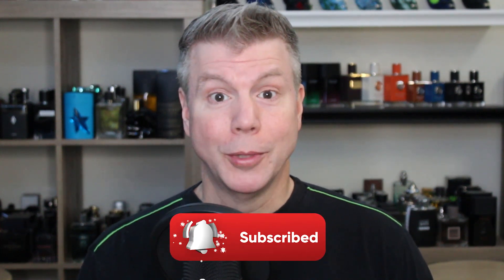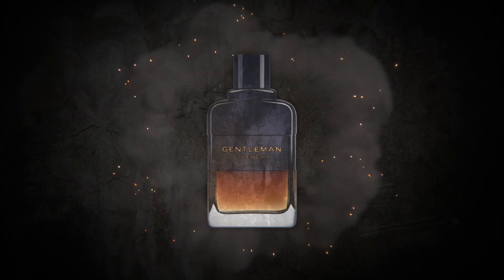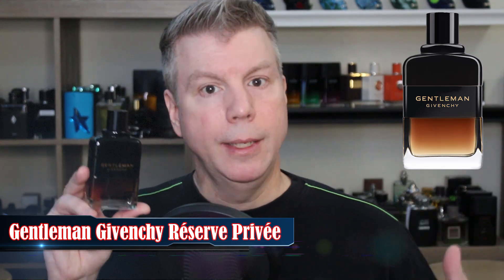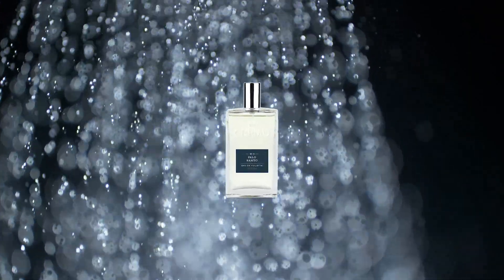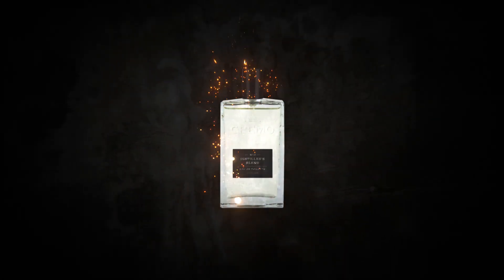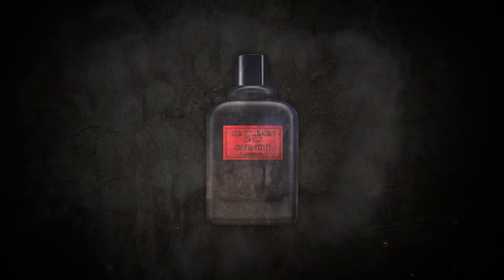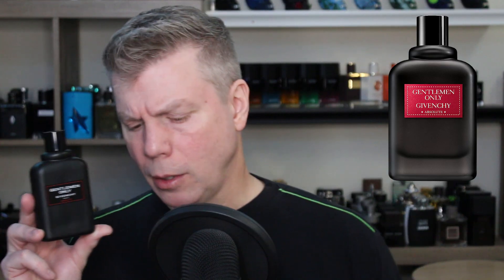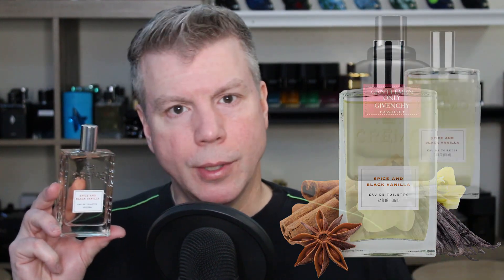Favorite Cremo Scents & The Popular Fragrances They Smell Like!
It’s no surprise that Cremo is a grab-bag brand of popular fragrance aromas for men. They make some good products, and today I feature some of my favorites, with a few popular fragrance comparisons!

Chapters
00:00 Intro
00:37 Cremo-the-crop!
02:15 Givenchy Gentleman Reserve Privee
03:05 First [1st]
04:44 Fierce Reserve
05:37 Second [2nd]
07:54 Gentleman Only Absolute
08:25 Third [3rd]
10:34 Outro

FragranceX     -  FX15
Fragrance.net -  GWTR4

5 UNIQUE FALL SCENTS             5 SFW SCENTS FOR MEN!

My Equipment ~

Editing Software ~